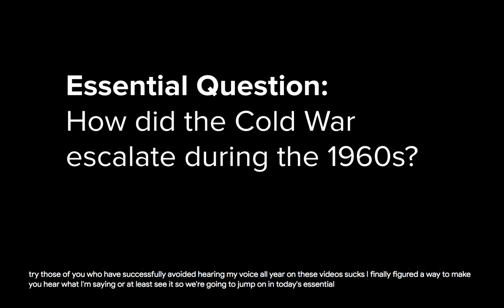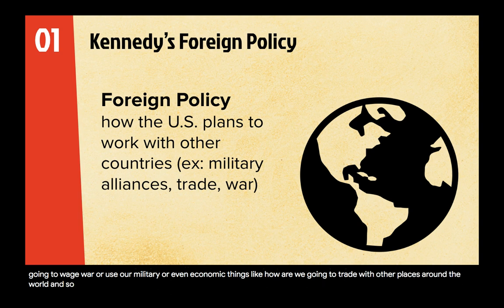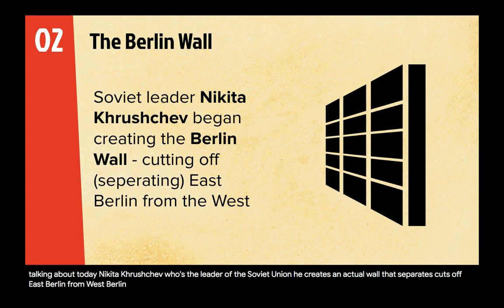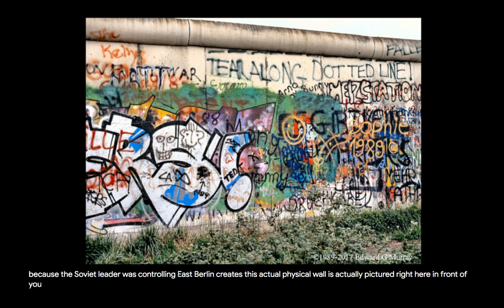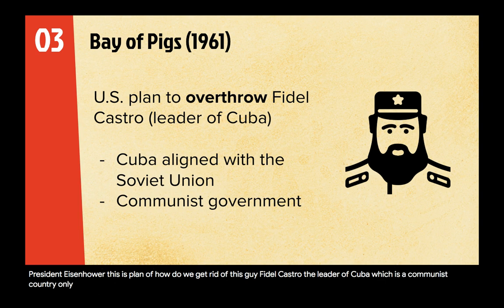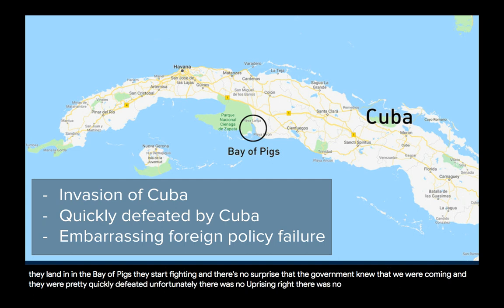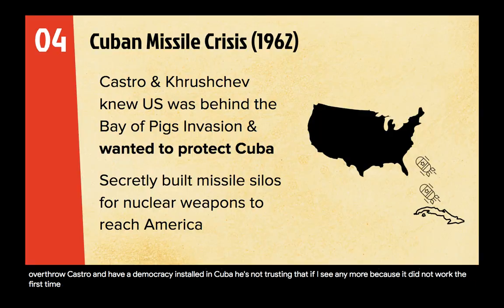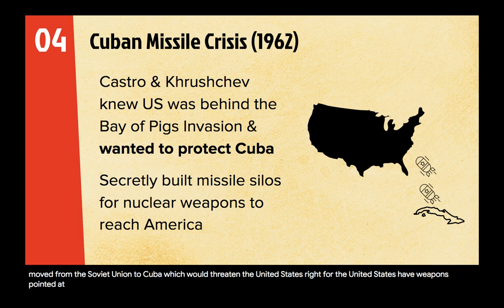5.2: The Cuban Missile Crisis